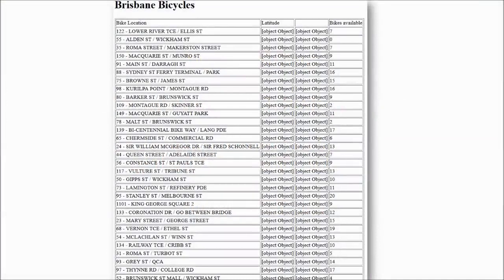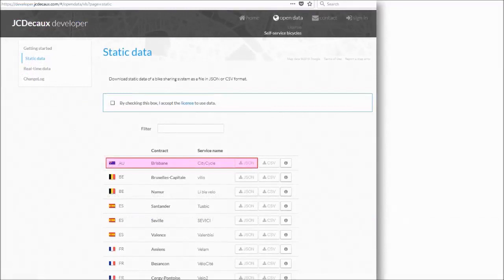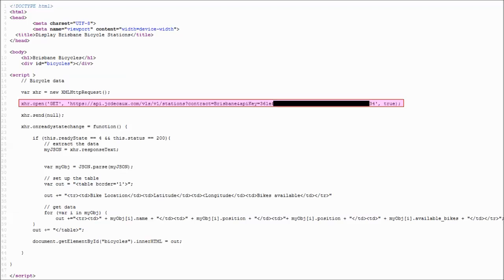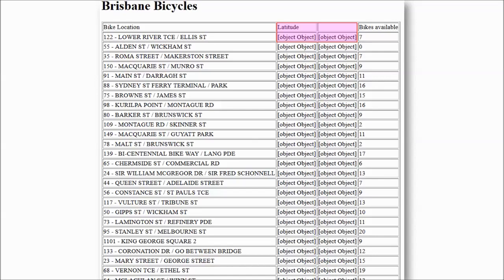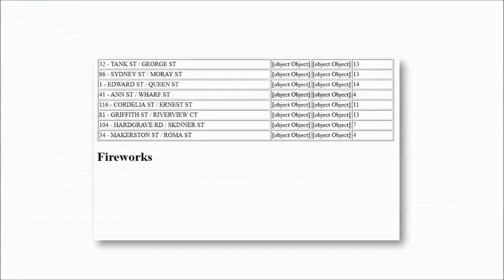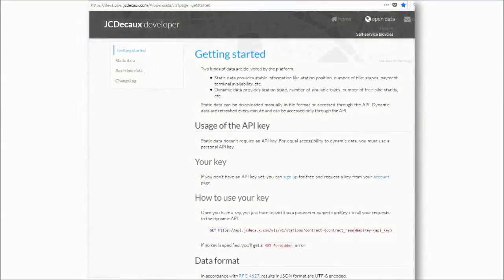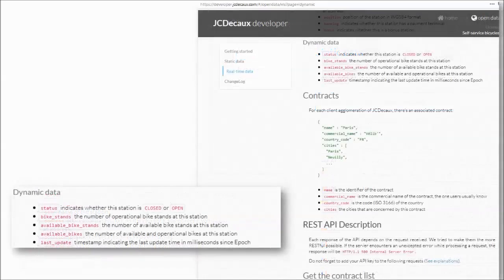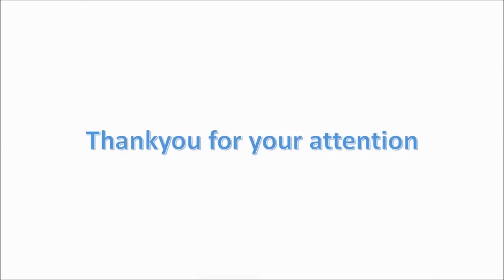IA3 digital solutions sample response (mid range)